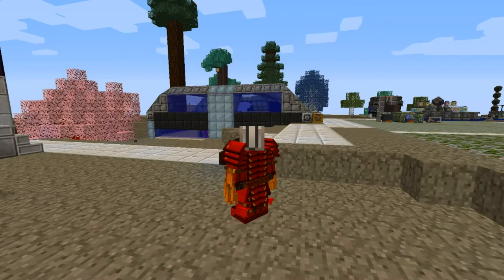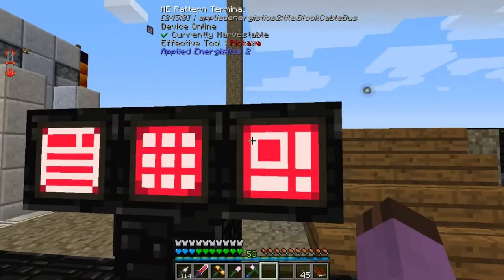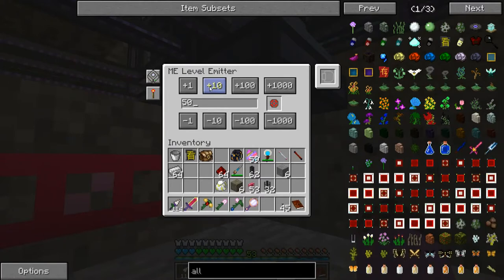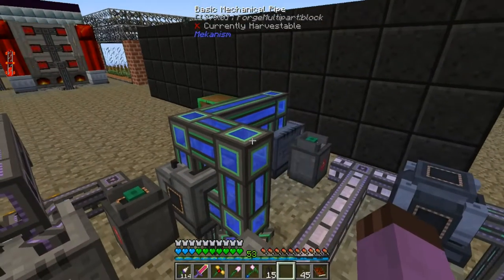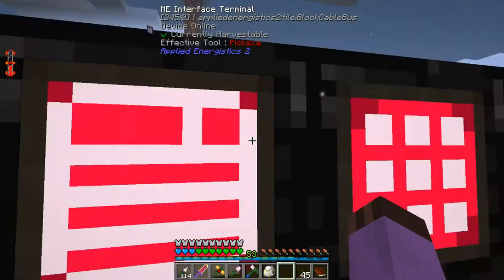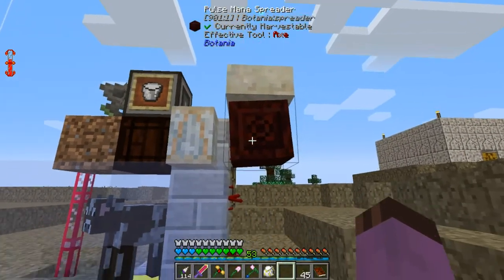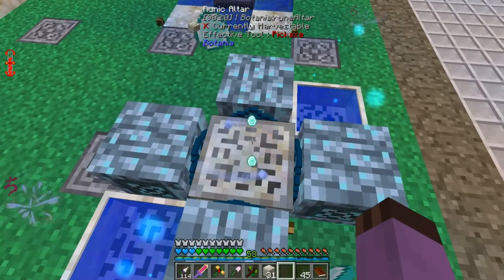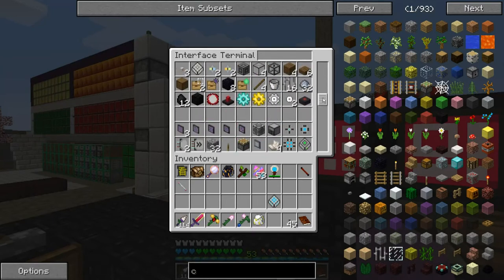Regrowth Episode 32: Next level laziness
Who would have thought, lasers are powered by pure stupidity!